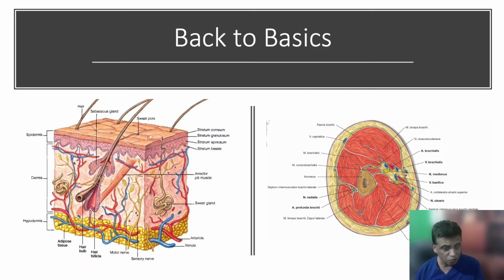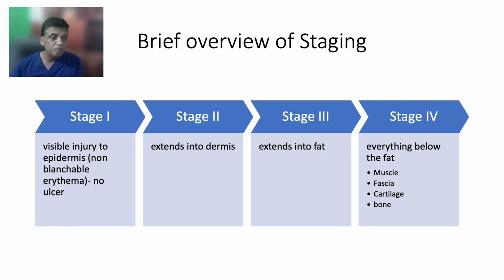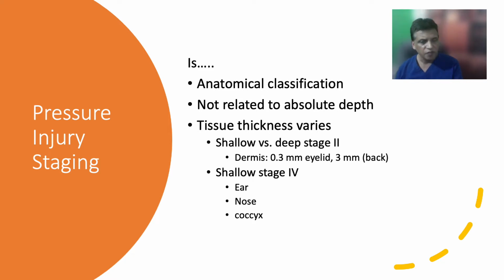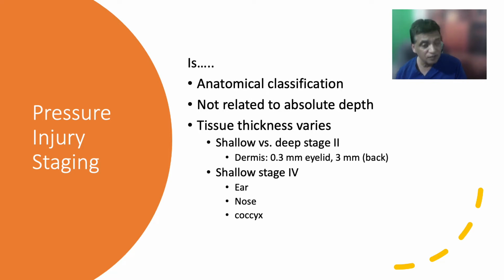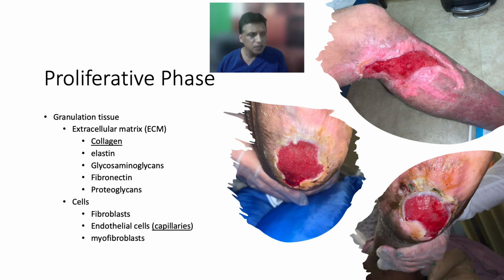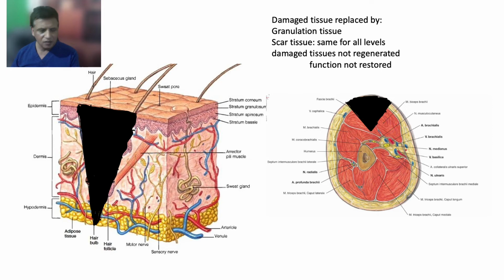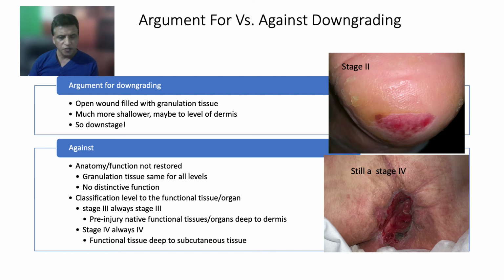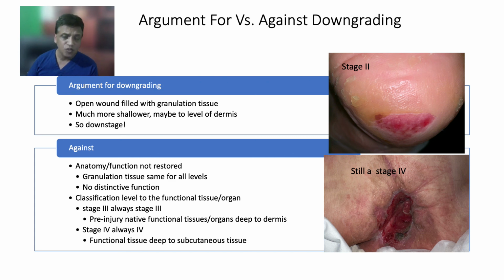Is it Possible to Downgrade Pressure Injuries (Ulcers)?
Soft tissue anatomy, pressure injury (ulcer) classification, pressure injury healing and discussion on whether pressure injuries can be downgraded.